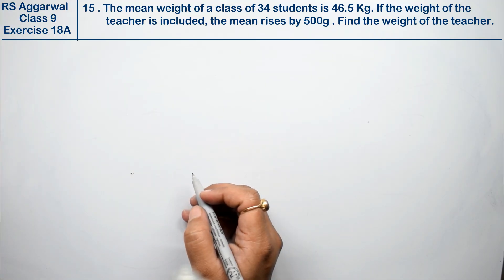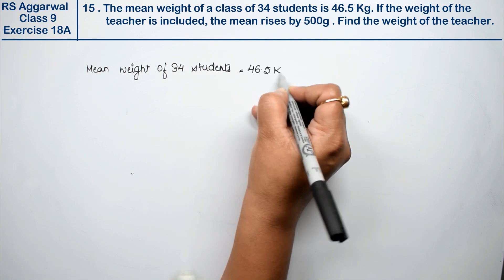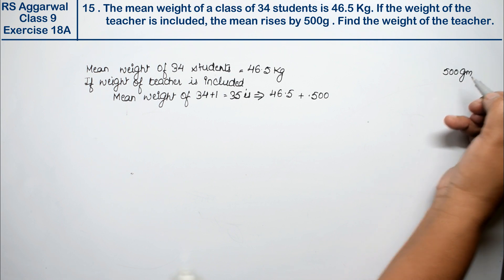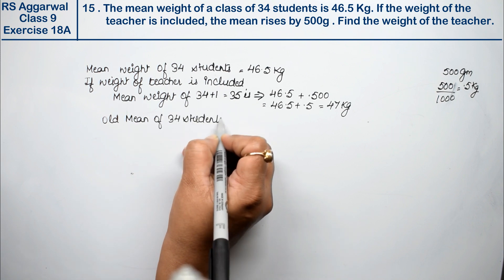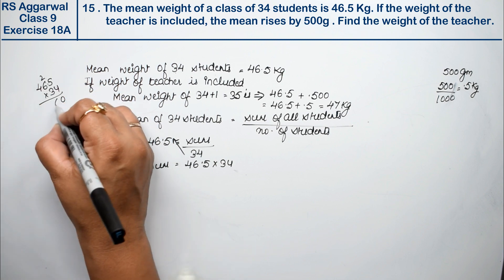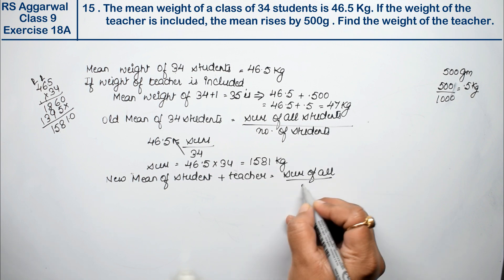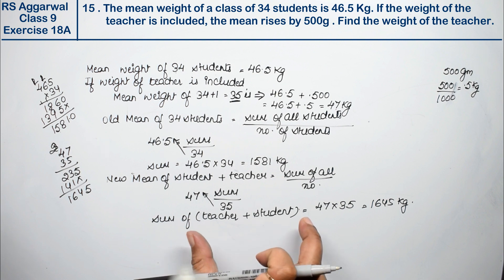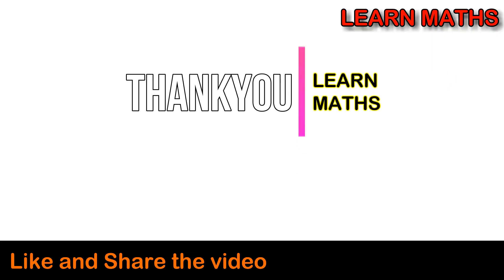Mean Median and Mode of Ungrouped Data| Class 9 Exercise 18A Question 15 | RS Aggarwal | Learn Maths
Class - 9
Exercise - 18A
Question - 15

Regards,
Garima Agarwal